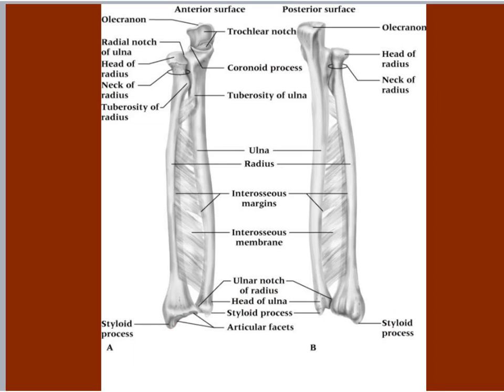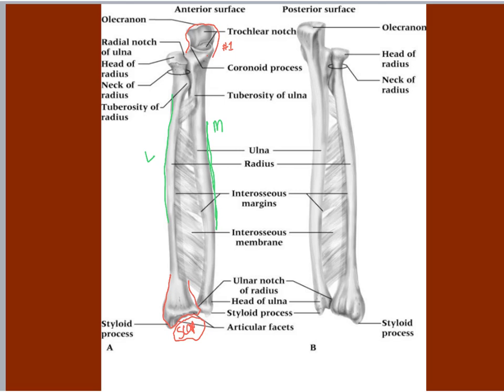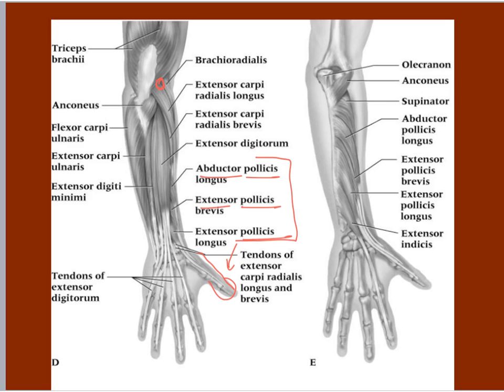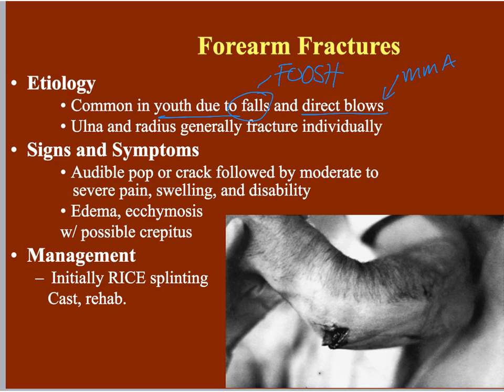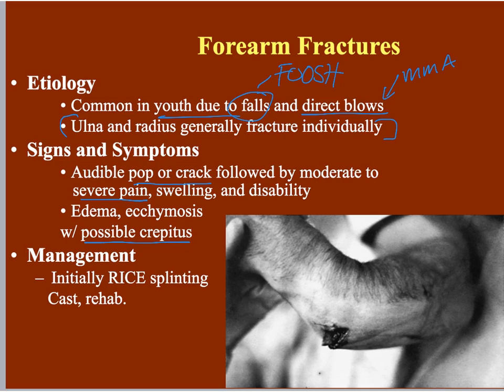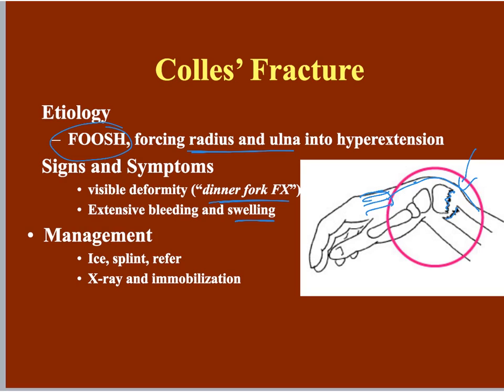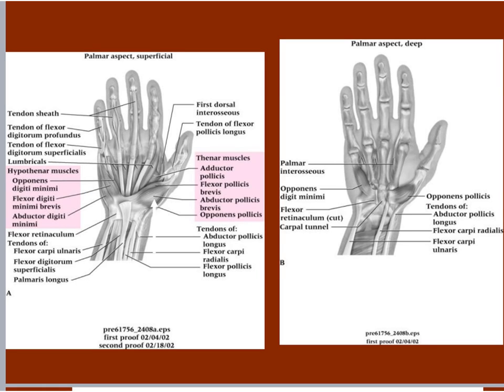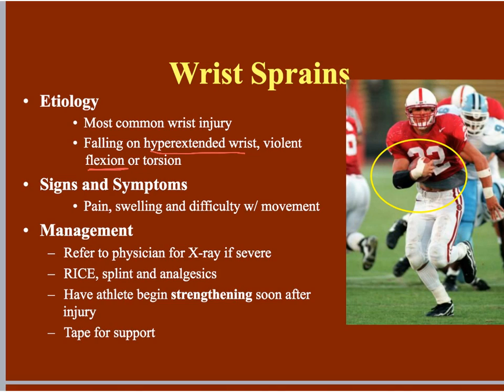Wrist hand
KIN 280